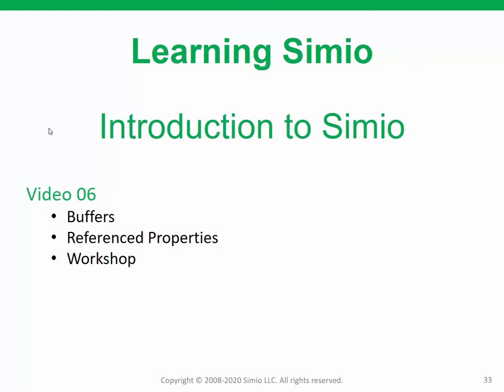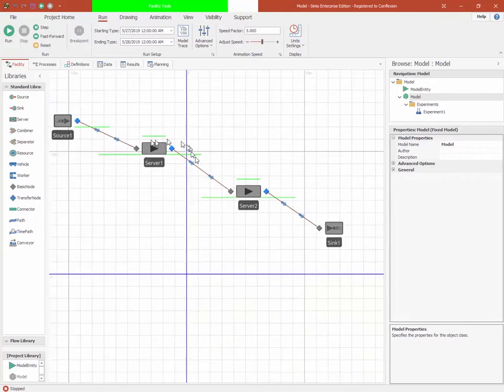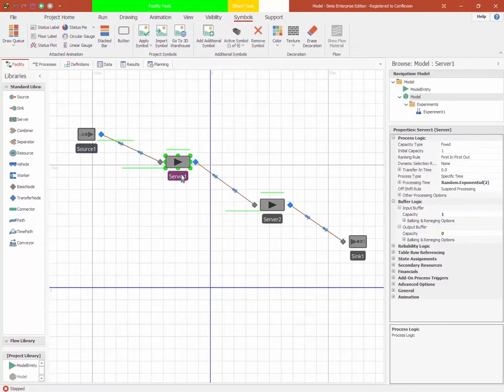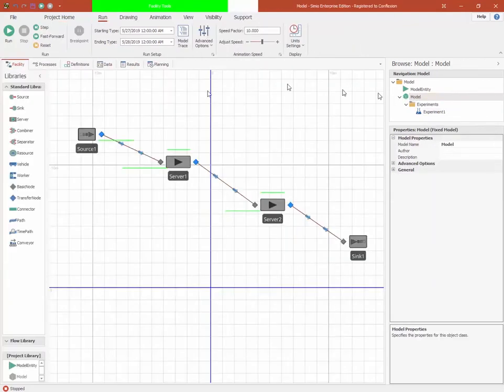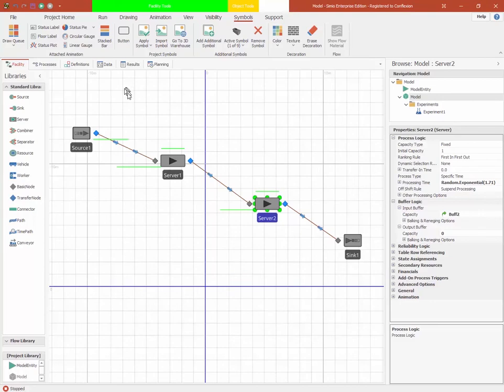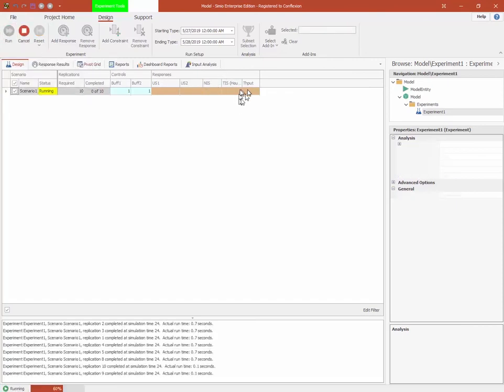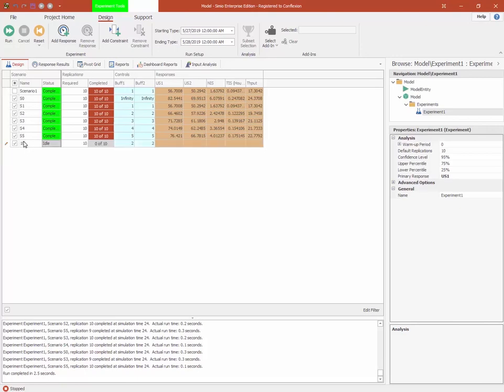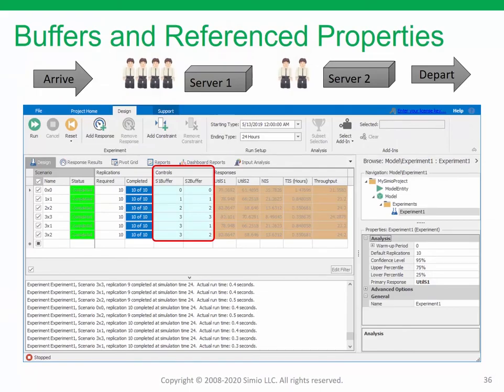CH02 V06 presentation